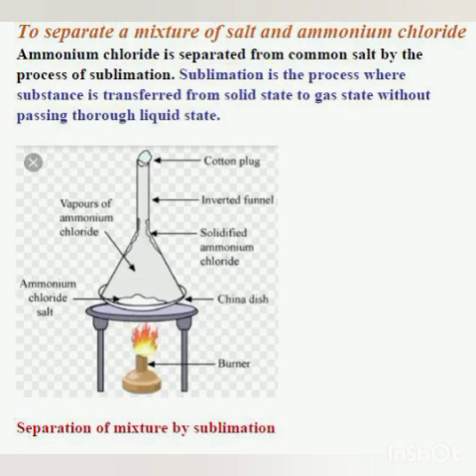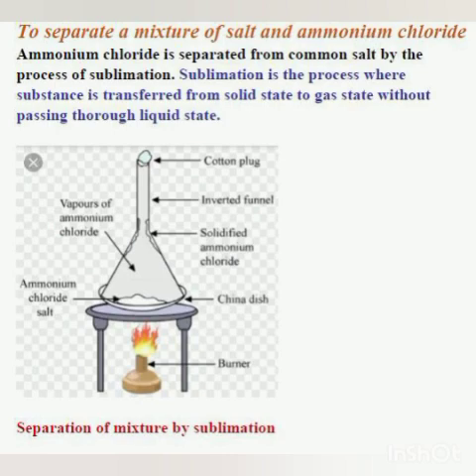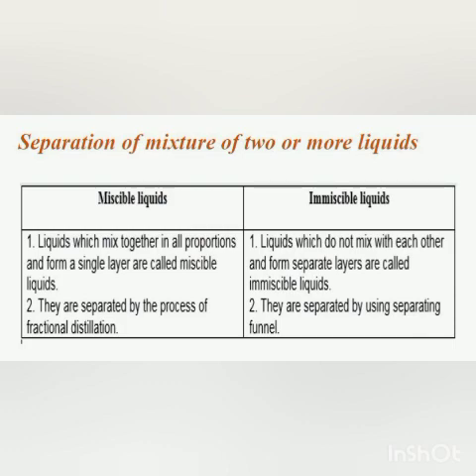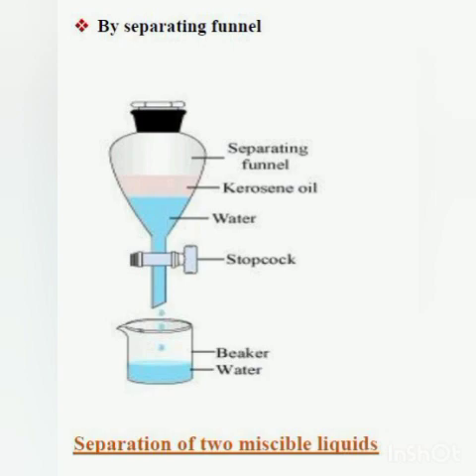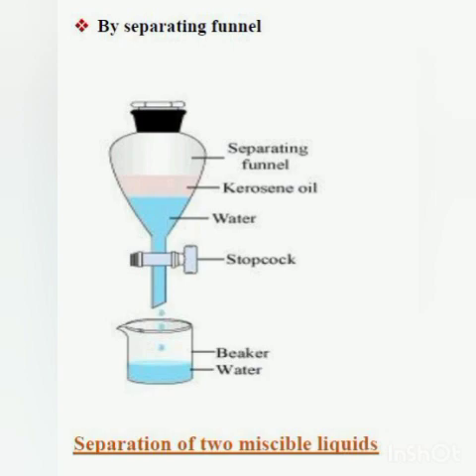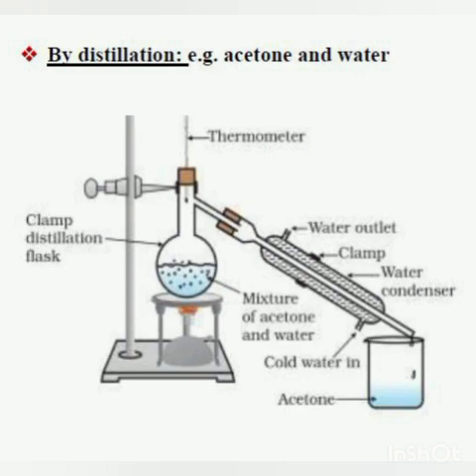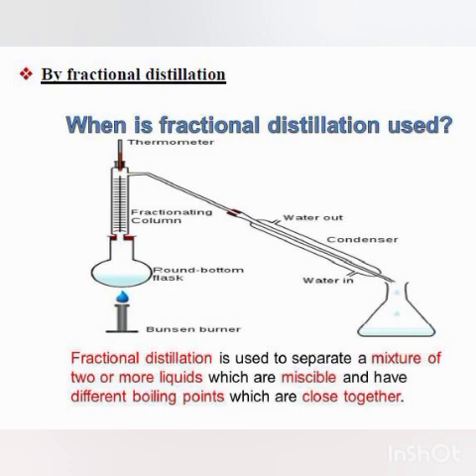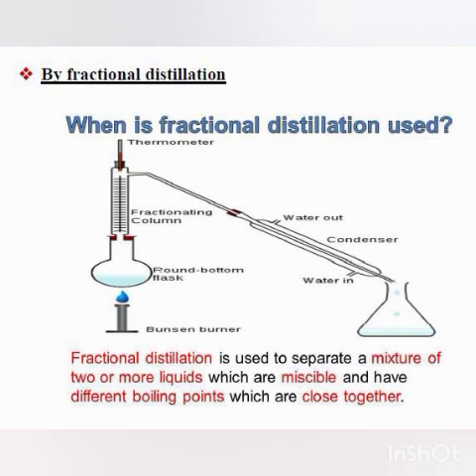Class IX: Chemistry - Is matter around us pure (last part)